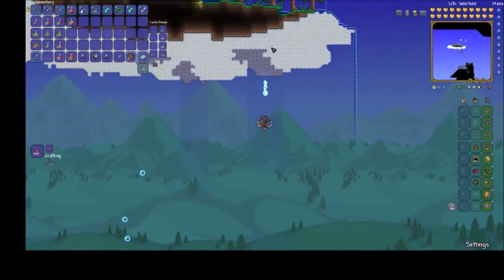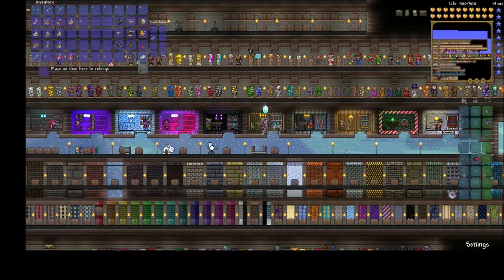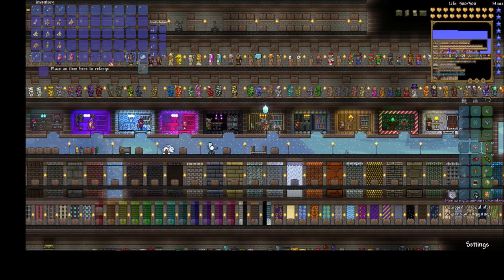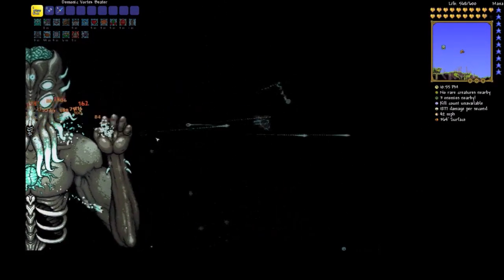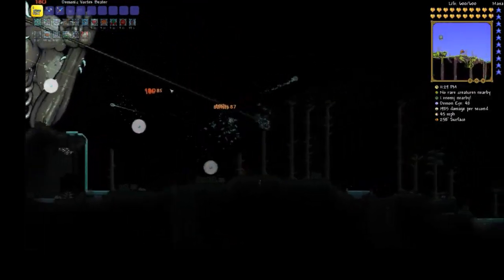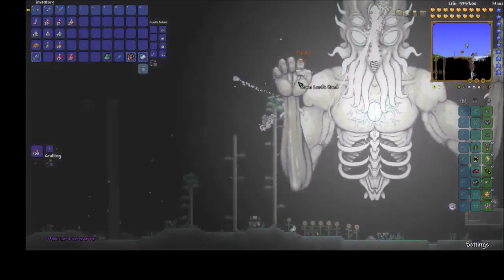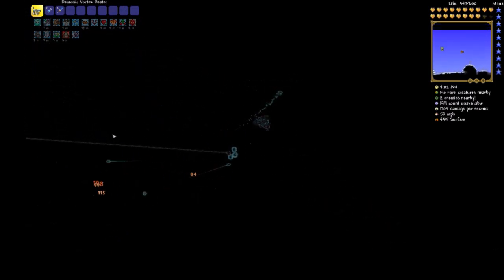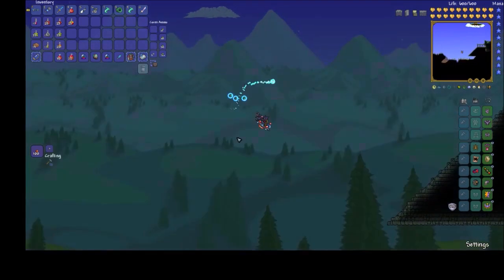[Terraria] Expert Moon Lord Guide without cheesing or nurse. Easy to learn!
This is a guide on how to kill the Moon Lord with pre-moonlord gear. Stay above 500 health and take down the final boss in no time.

0:00 Introduction
1:34 Reforging and showing gear
6:00 First Moon Lord kill
10:00 Second Moon Lord kill

UFO: 1/9 Martian Saucer drop during Martian events (Necessary for this strat)
Vortex Beater: Make this from 18 Vortex fragments (Necessary for this strat)
Chlorophyte Bullets: Make this from Chlorophyte bars at 70 per bar. (Necessary for this strat)
Stardust Cell Staff: Make this from 18 Stardust fragments. Dragon works as well. (Pretty important)
Super health potions: As said in the video, I didn't need to heal, but you can make 8 super health potions with 2 of each fragment and 8 Greater health potions. This needs to be done at an alchemy station within the minute it takes for the Moon Lord to spawn. (Not that important)
Beetle Armour: Gather 3 turtle shells (1/17 odds) from turtles, 54 Chlorophyte bars and 18 Beetle Husks (drop from Golem) to make this. (very important)
Star Veil: Regular mimics drop both items needed for this (1/7 odds each). The regular cross necklace is equally good. The star cloak is just an extra. (interchangeable)
Paladin's Shield: Dropped from Paladins in the dungeon (1/7). (Interchangeable with any anti-knockback item)
Sniper Scope/Destroyer Emblem/Avenger Emblem/Ranger Emblem: Any of these items are nice as a dps booster. Take whichever you have that does the most damage (important)
Worm Scarf: 100% expert drop from Eater of Worlds. (important)
Celestial Shell AND celestial stone: Both these items help a ton. They are hard to make however.
You need 1 Moon Charm (1.67% werewolf drop), 1 Neptune's Shell (3% creature of the deep solar eclipse drop), 2 Moon stones (4.29% Vampire solar eclipse drop) and 2 Sun stones (1/8 Moon lord drop from Golem)
These aren't necessary but make a big difference. Only having one of these is great as well.

The summoning accessories we got were either bought from the witchdoctor during the night in the jungle after plantera or as a drop from the Pumpkin moon events.(Interchangeable)

Other potential accessories: More of the dmg% items akin to the Avenger Emblem, Flesh Knuckles, Charm of Myths, Ankh Shield, Frozen Turtle Shell, Eye of the Golem.